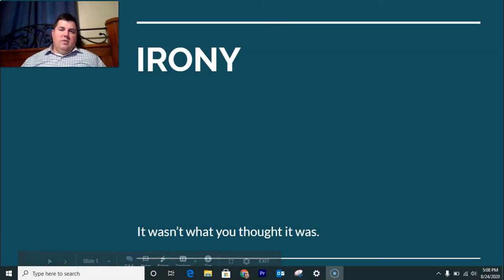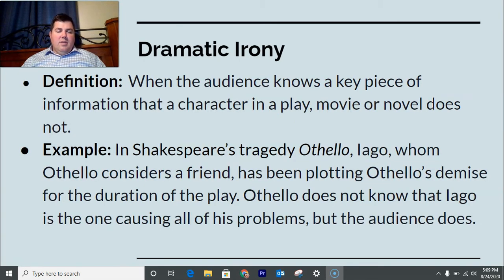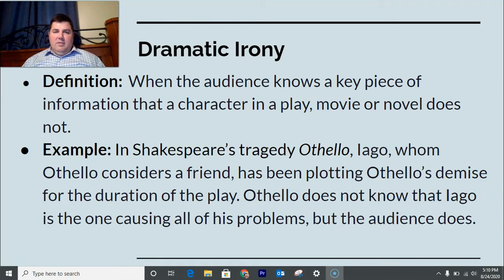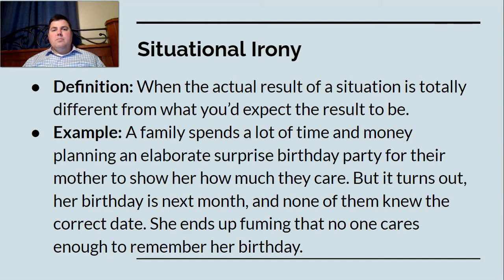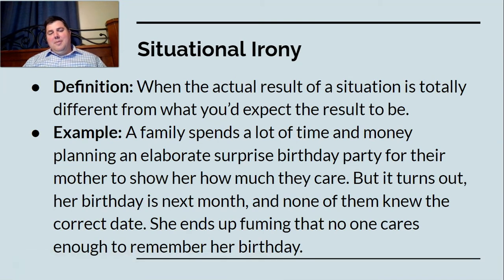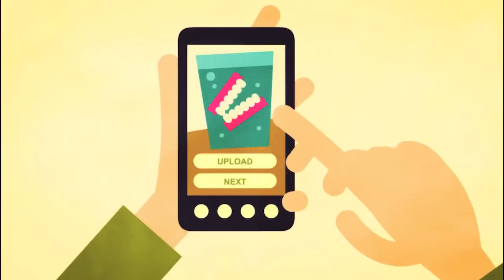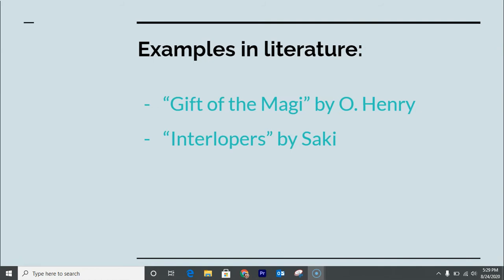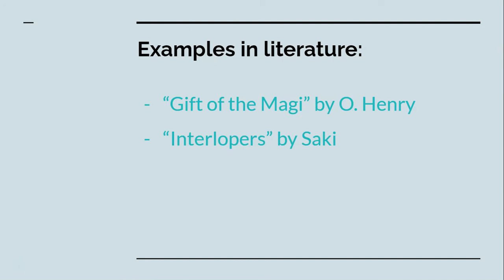Irony Video Lesson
Made for English 1 students at Henderson County High School, but learnable by anyone :).